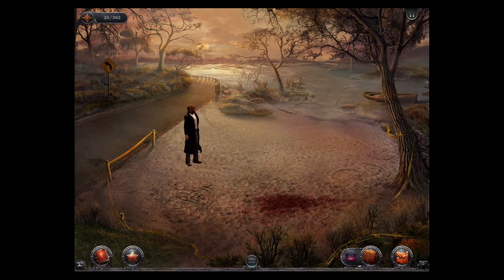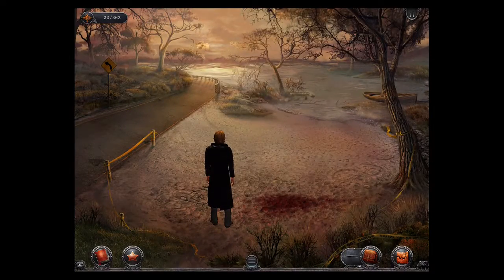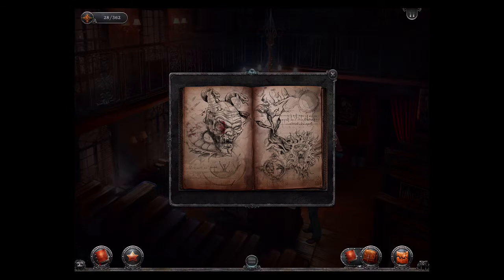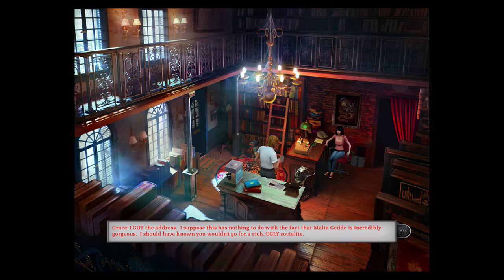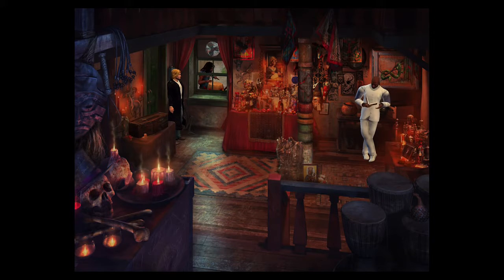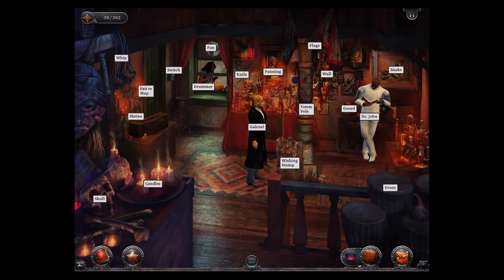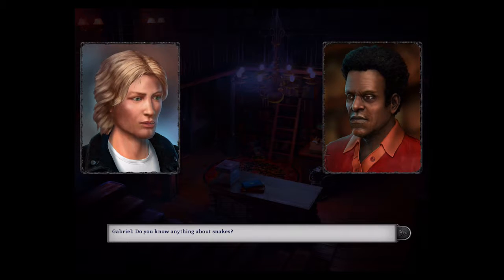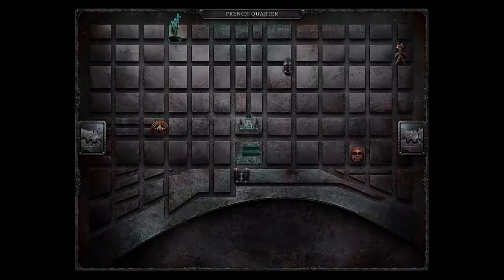Gabriel Knight: Twitch Stream iPad Air 2 Gameplay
This is the recording of my love Twitch stream of Gabriel Knight on iPad Air 2.